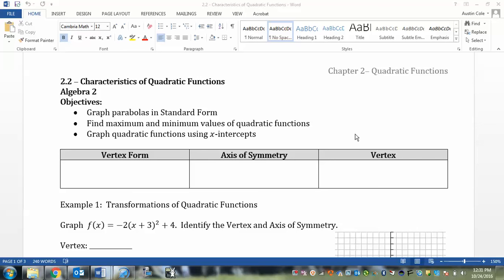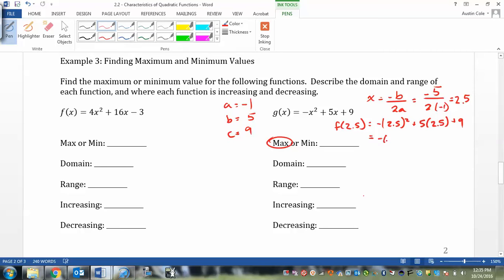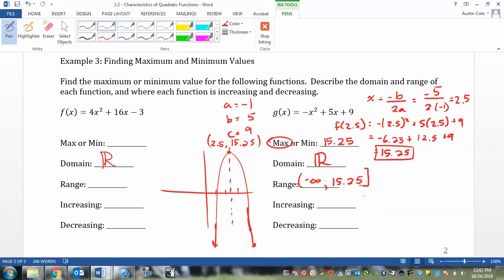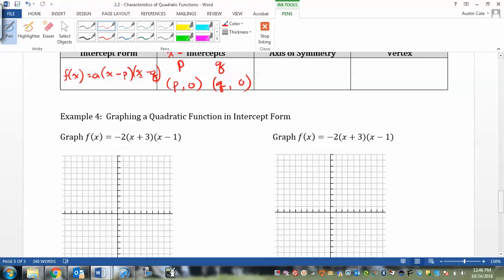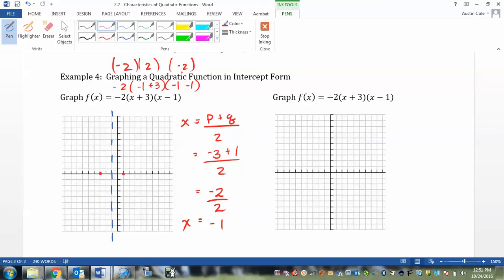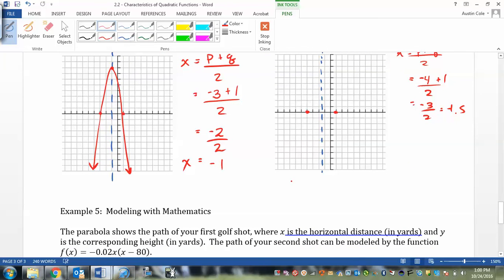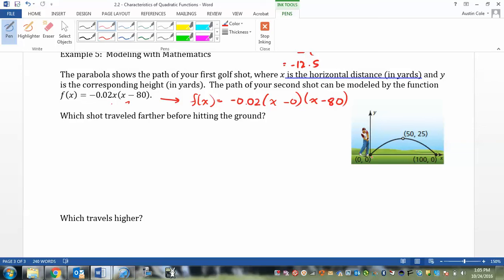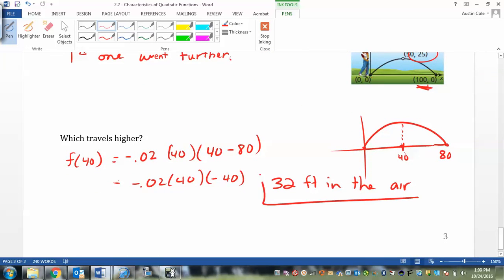2 2 Characteristics of Quadratic Functions PART 2 VIDEO